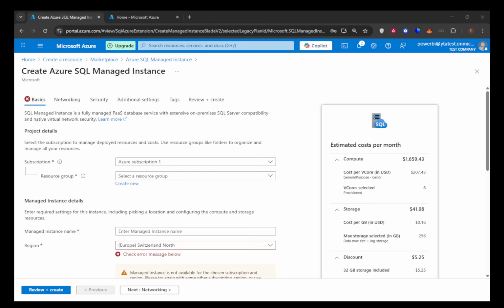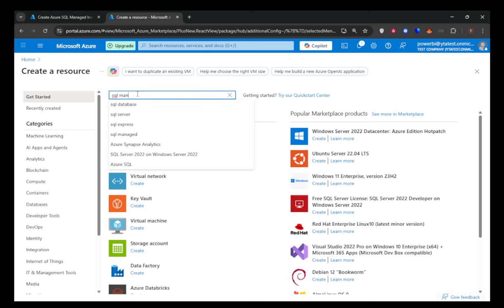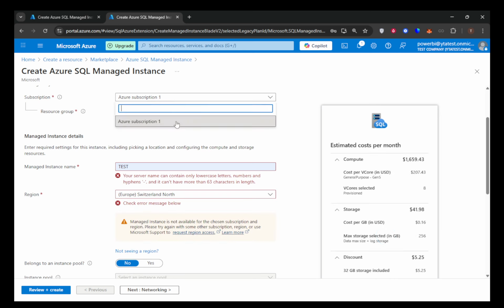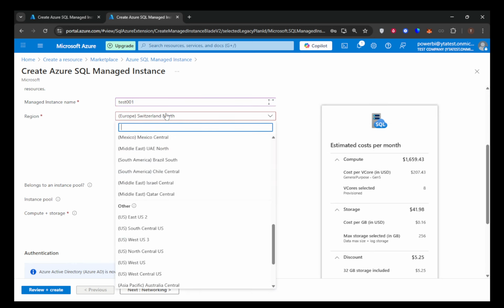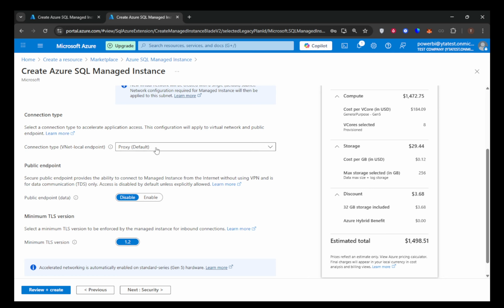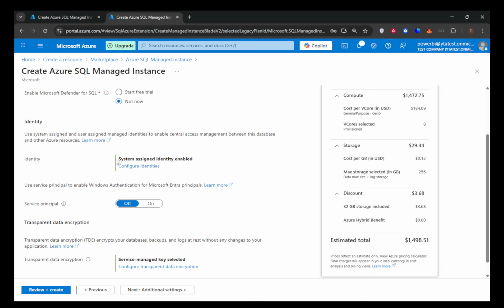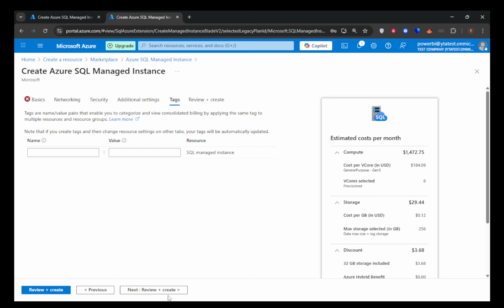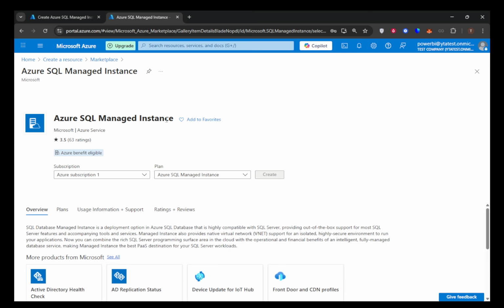How to Create Azure SQL Managed Instance from Azure Portal [2025 Guide]